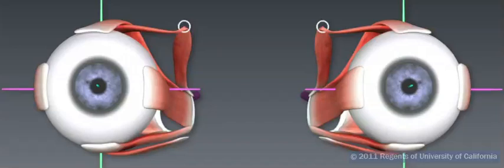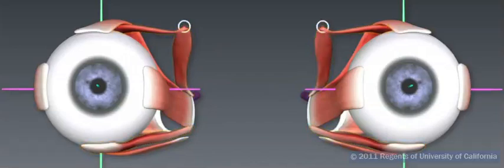Part 8 of 9 - Extraocular muscle testing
Using over simplified vector physics to understand oculomotor muscle actions. These videos were created through the David Geffen School of Medicine at UCLA (2011).